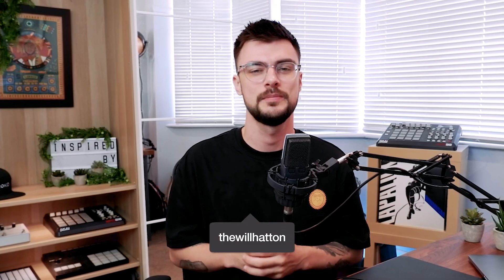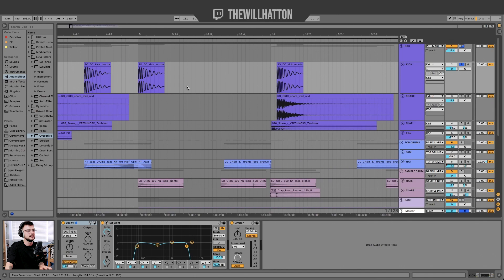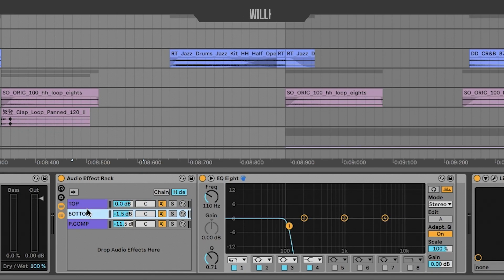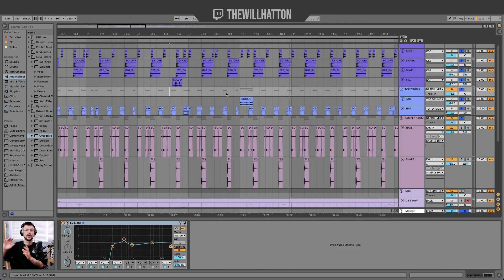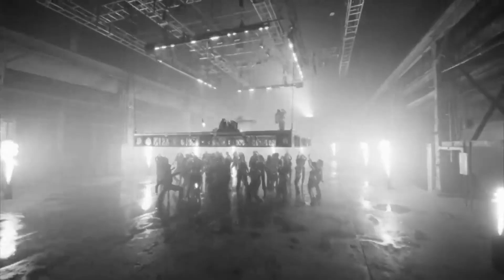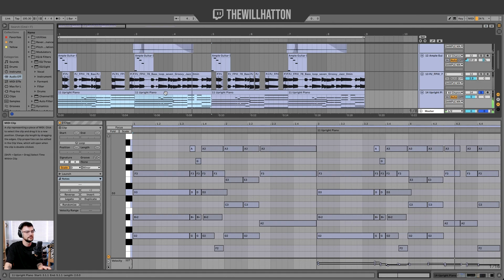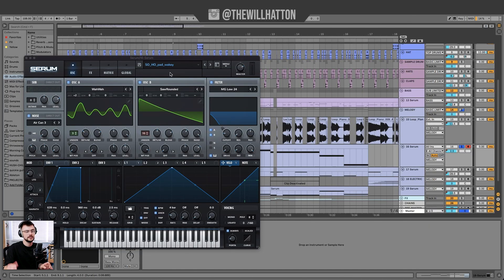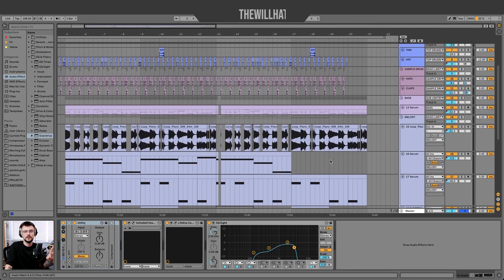How To Make Music Like Kaytranada (& what to avoid!)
Timeline:
0:00 - Preview
1:42 - Drums
4:32 - Processing
6:17 - Twin Flame / Sister Sledge
7:35 - The Bass!
10:37 - Keys (+ bonus song!)
12:48 - Other Melodies
15:39 - FX & Final Beat